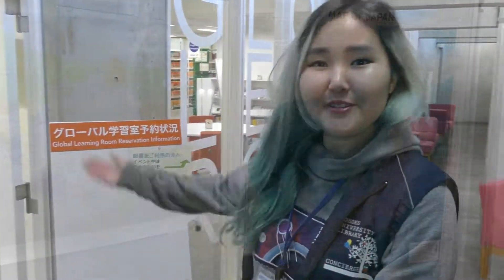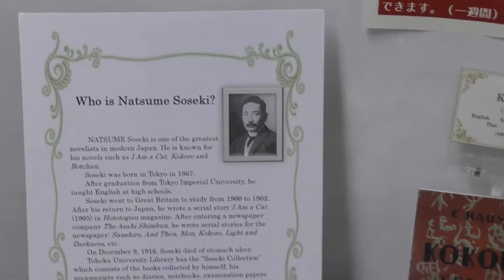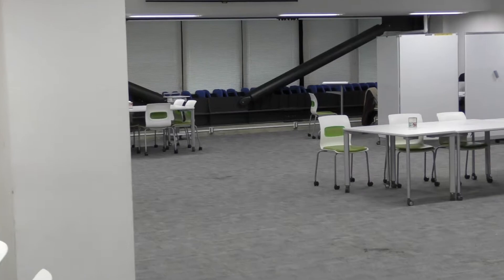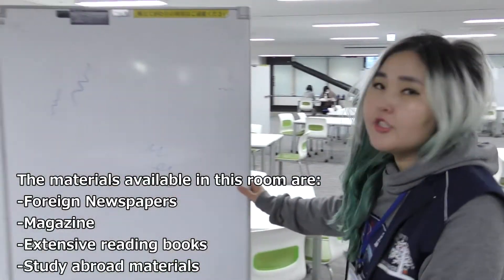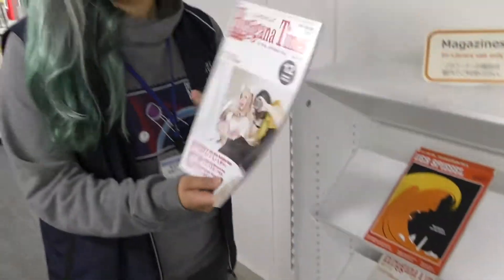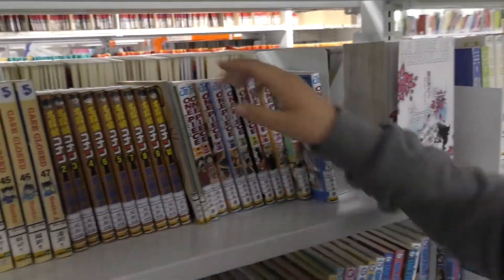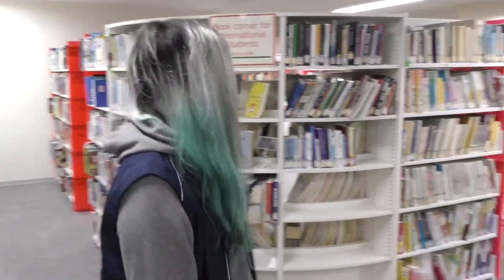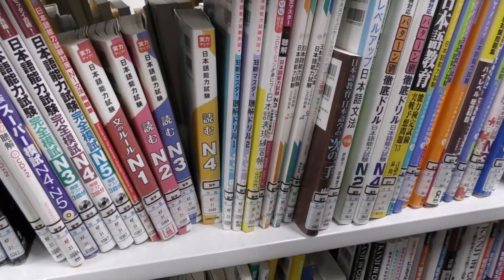The Global Learning Room - Viva Library Weekly Ep.06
Welcome to the Global Room, where you can learn languages with friends in very funny ways! Want to find how? Watch the video :)!